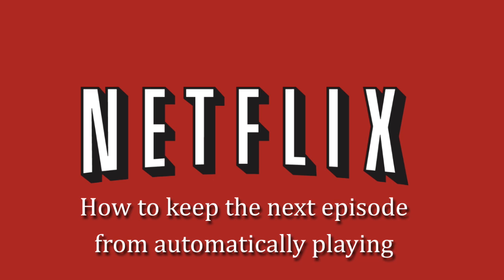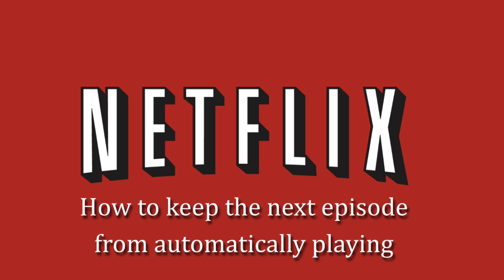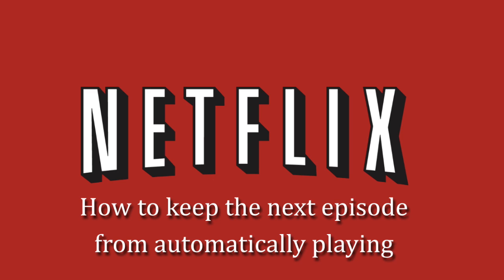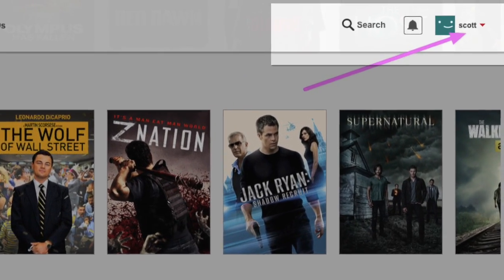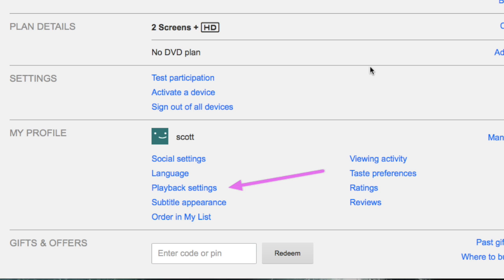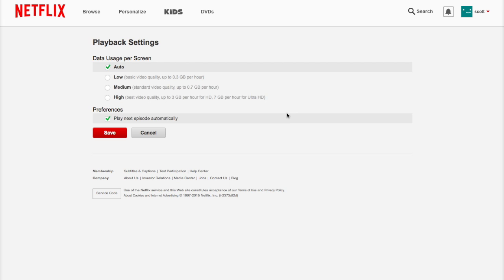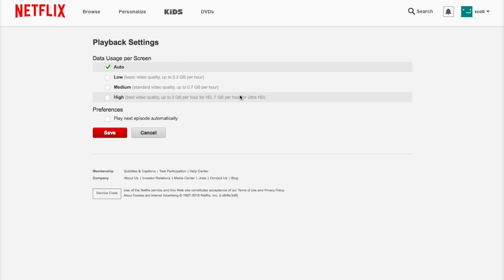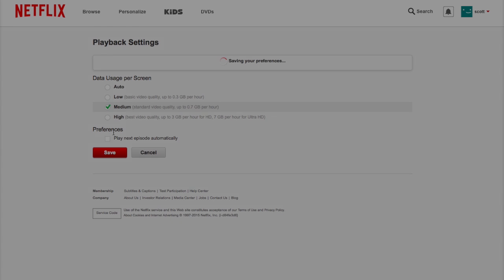Stop Netflix Autoplay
Several months ago, NETFLIX changed settings to automatically play the next episode in the series one was watching.  It is now possible to disable that setting!